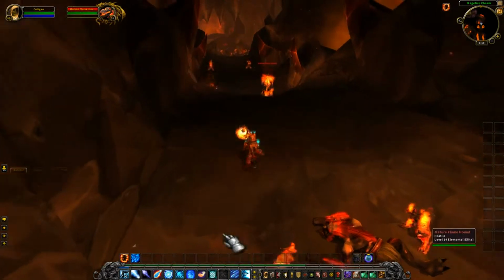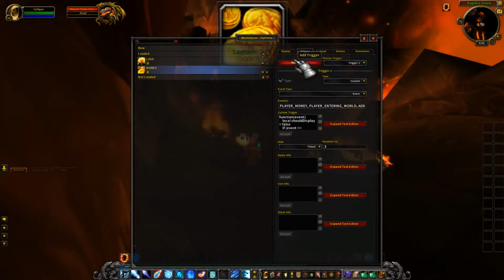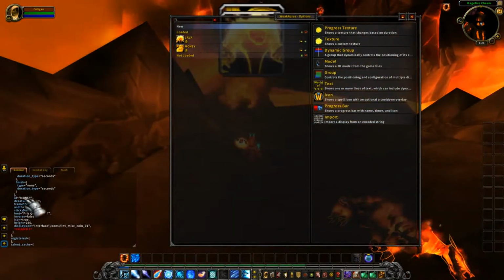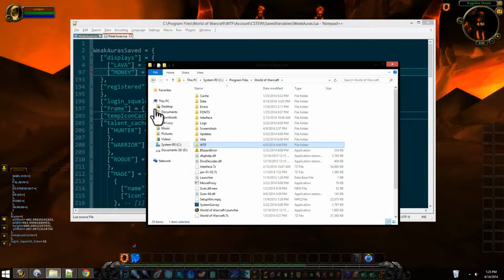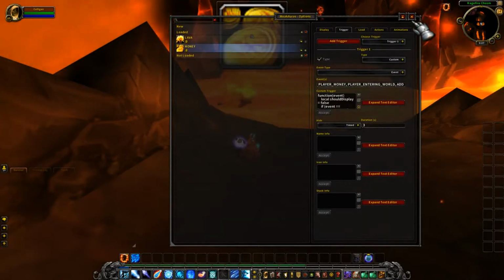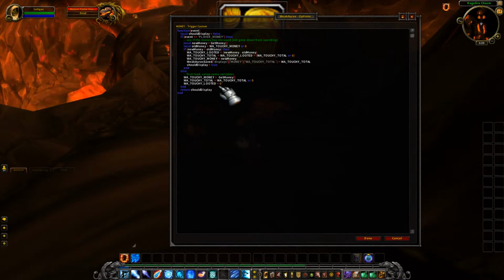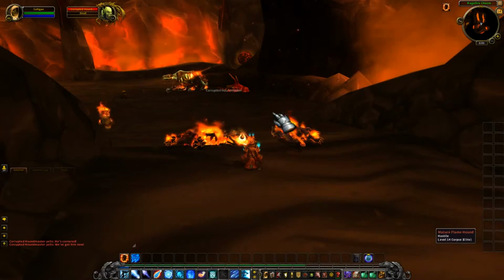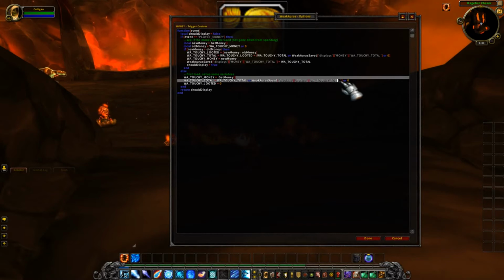Weak Auras Tutorial Saving Variables Between Sessions